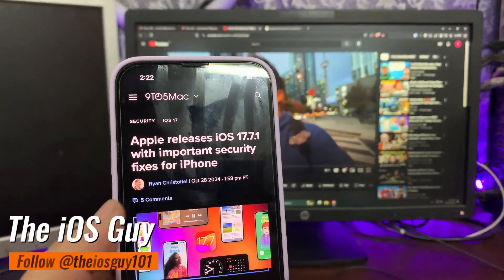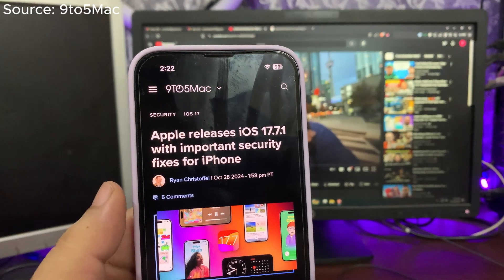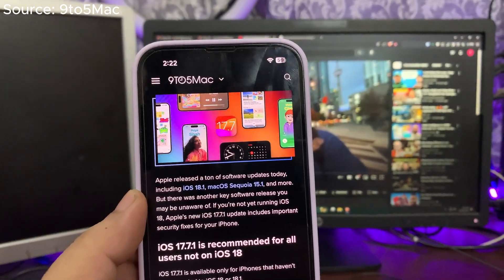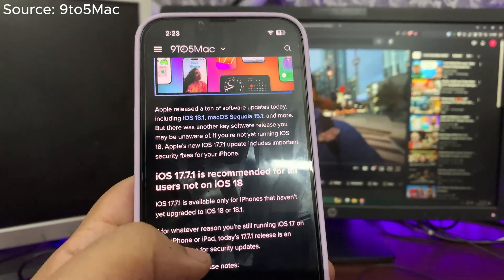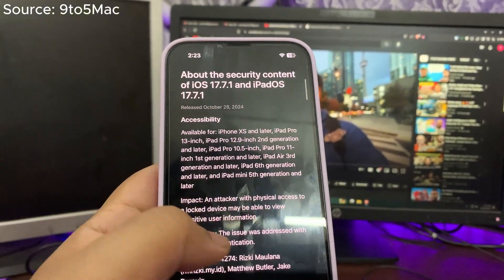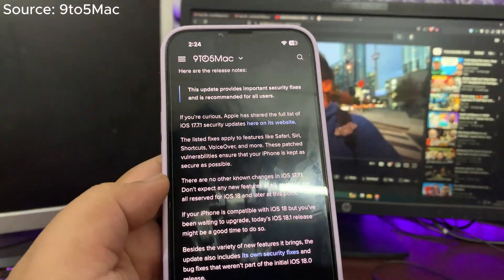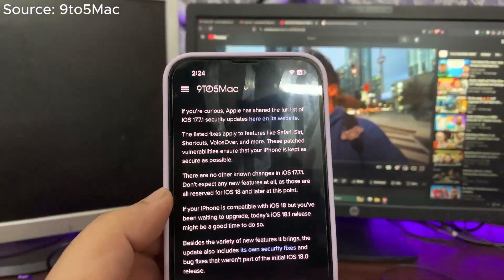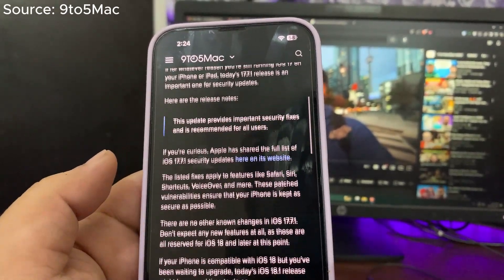iOS 17.7.1 is OUT - Should You Update?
Apple released iOS 17.7.1 Update to fix security issues and more. In this video, I talked about all the details about the iOS 17.7.1